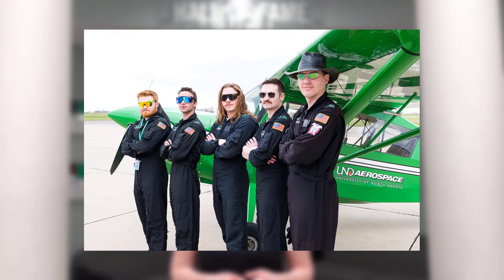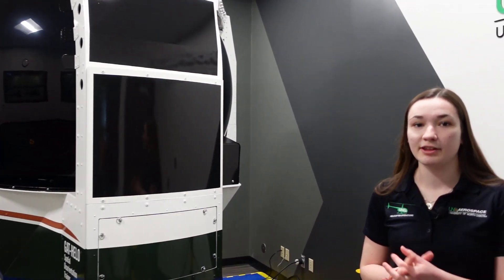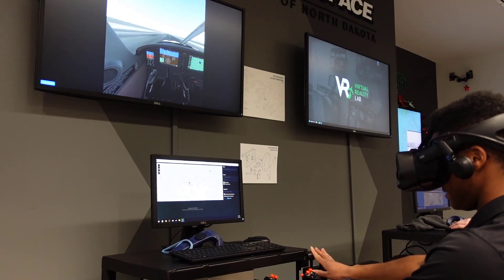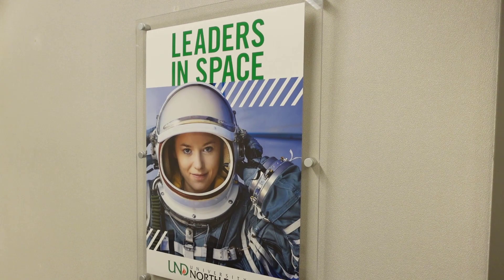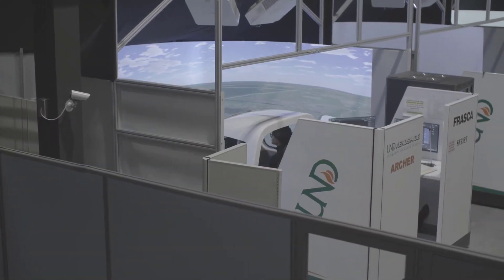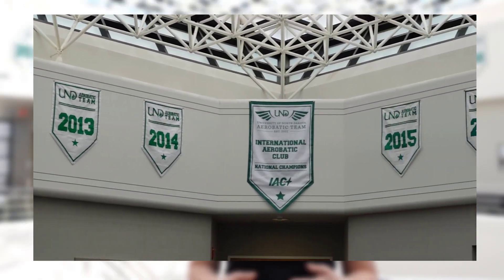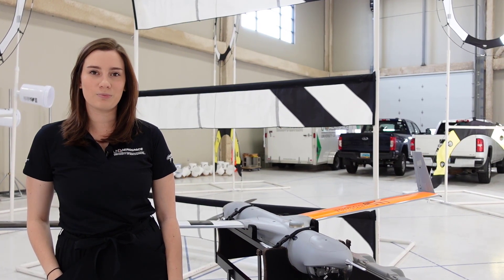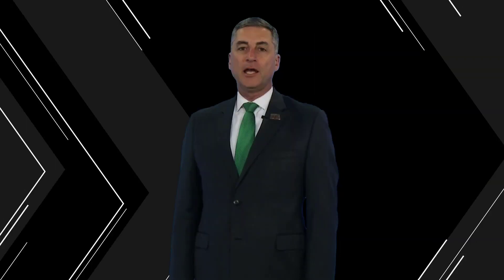UND Aerospace Virtual Tour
Interested in visiting UND? Schedule your in-person campus and airport tour

UND Aerospace is a world-renowned center for aerospace learning, nationally acclaimed for our achievements in collegiate aviation education, atmospheric research, space studies, and earth system science and policy research. With more than 500 faculty and staff members, 1,800+ students from around the world, and myriad programs and projects, the John D. Odegard School of Aerospace Sciences is setting the pace for the future of flight.